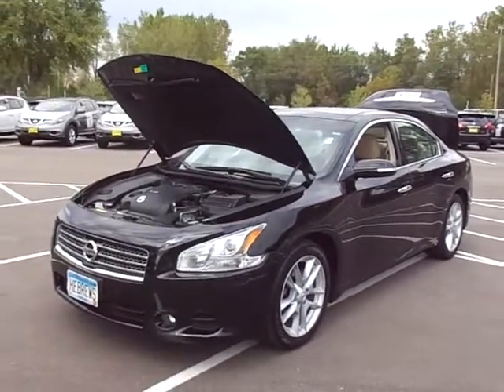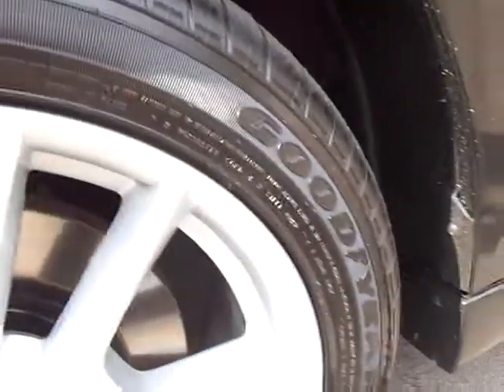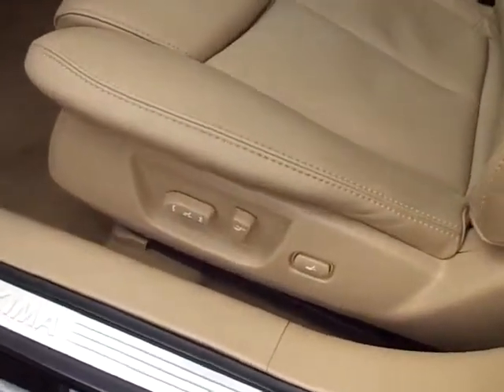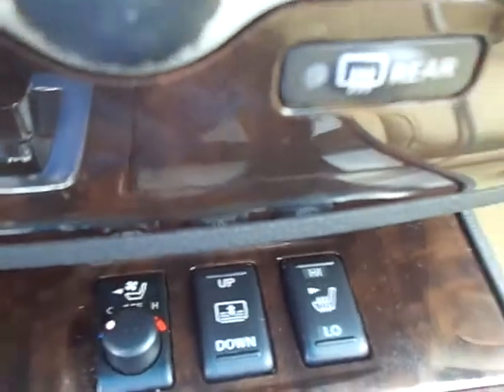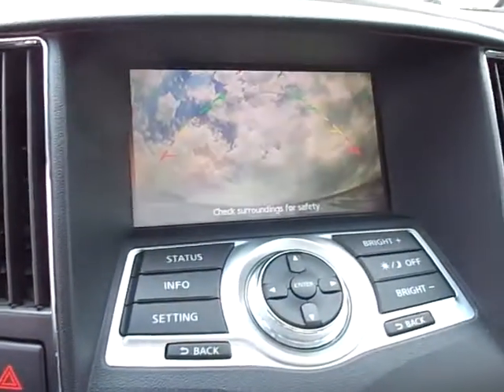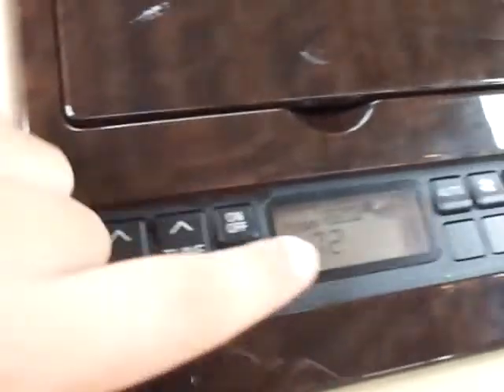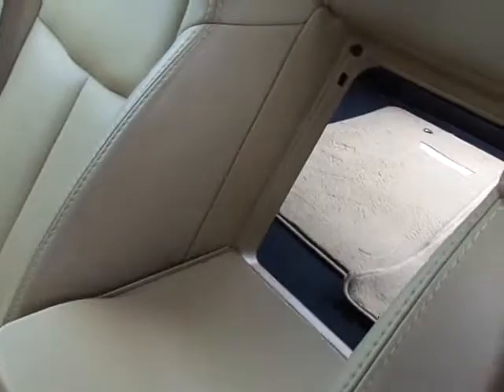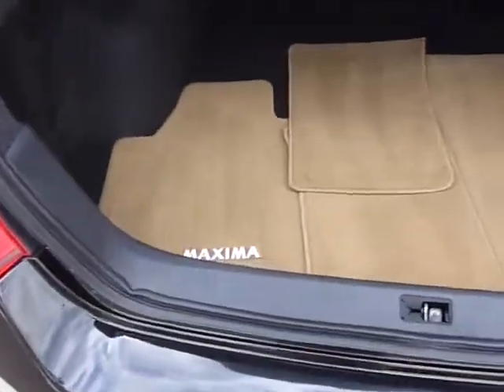2010 Maxima 3.5SV, shown by Chad @ Luther Nissan Kia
2010 Nissan Maxima 3.5SV
12979A1
$24,988
26k miles
Chad Rawson @ Luther Nissan Kia